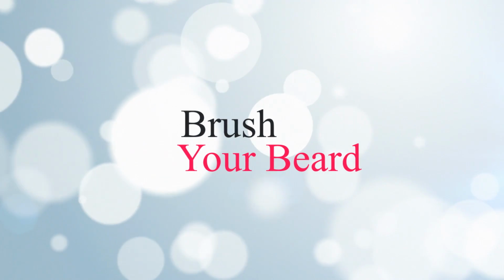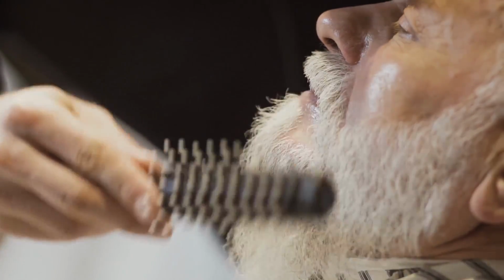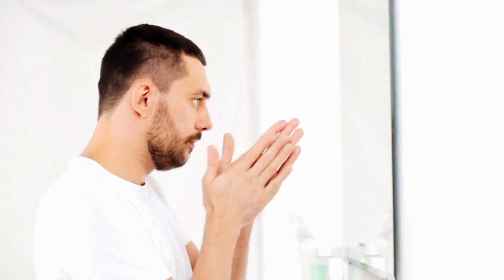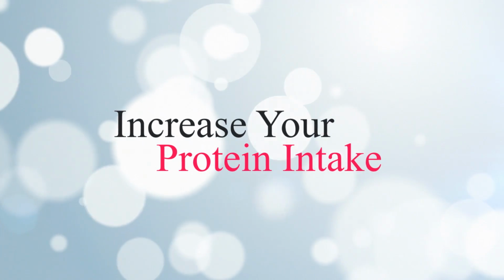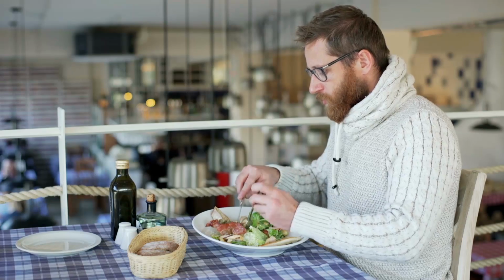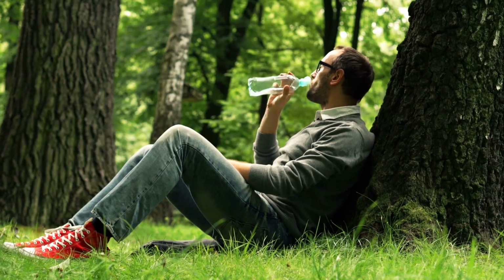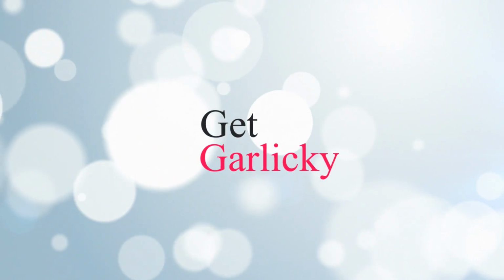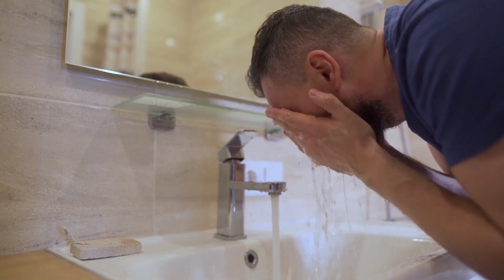How To Fix A Patchy Beard NATURALLY, FAST & CHEAPLY At Home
Let’s face it, patchy beards are hardly the height of attraction. It can be frustrating when you’re aiming for a face-full of thick, dense beard, but the hair only aspires to grow in certain places. Who wants bald patches on some areas of their face and full-on hair growth on others? No-one.
If you’re currently dealing with a patchy beard issue, luckily, there’s plenty that can be done to fix it naturally. There’s no need to resort to beard implants – which are actually a real thing, by the way – when there are so many kinder, cheaper methods of beard growth.
First off, let’s look at why you might have a patchy beard. For some people, it might just be a case of genetics, which you can’t really do much about. If your own father and grandfather could never grow a decent beard, there’s a good chance you’ll suffer the same fate. You might also have a hormone imbalance, such as a decrease in testosterone, or your patchiness may simply be down to poor diet or stress. Figuring out the source of the issue might help you to more effectively treat it, especially when it comes to your physical and emotional health.
Now onto the important part. Here are some of the best natural ways to grow your patchy beard into something far more impressive:
1. Wait it out
Like every worthy process, growing a beard takes time and patience. Many people give in with their beard growing efforts after a week or so, because they think there’s no hope for them. Actually, though, beards grow in a number of stages, and while your beard may look patchy at first, give it some time and it might just pull through. Set yourself a month-long challenge, during which you’re not allowed to shave your beard while it grows. And don’t stress – nobody cares if you have a bit of patchiness during growth!
2. Brush your beard
Why do you think women brush their hair? Aside from getting out the tangles, brushing also adds volume. While buying your own miniature beard brush might feel a bit silly, it’ll help create a fuller look by lifting hairs to increase the volume, or at least the appearance of volume.  It’ll also promote blood flow to your skin below the beard, which will encourage faster beard growth. Obviously, you only need a brush for when you have enough facial hair. Brushing your stubble is a big no.
3. Apply essential oils
Now we’re really getting into the self-care, with essential oils for your beard. Many essential oils treat the skin and hair follicles, and enhance healthy beard growth. They’re one of the best natural, chemical-free options for encouraging your facial hair to get growing. Beard oils have anti-microbial properties and provide deep cleaning, while also making your beard easier to manage. Not only that, they also help clear away dead skin cells that itch and may inhibit hair growth.   There are various beard growth products on the market that combine essential oils.  If you click here it will take you to one of the best .
4. Increase your protein intake
Your diet has a big impact on your hair growth capabilities, and if you want to fix your patchy beard, stocking up on protein is a must. Without protein, your beard doesn’t stand a chance. This is because protein is made up of keratin, the substance that actually makes up our hair and nails, and is broken down into smaller amino acids. Our bodies can’t produce amino acids on their own, so we need to get them from our food. If you’re looking to add protein to your diet, choose wisely, and go for fish, lean meats, poultry, and eggs, while saving red meats for one-off occasions only.
5. Hydrate with plenty of water
We all know that drinking lots of water is an all-round healthy habit, but it also has lots of specific beard-growth benefits, including the fact that a properly hydrated body will produce enough moisture to encourage faster growth, resulting in a fuller, thicker beard. Of course, you need to be careful with what you hydrate with – alcohol, for instance, will only dehydrate your body.
6. Get garlicky
Let’s end with a natural method of beard growth that may not be for everyone: garlic. This pungent veggie is anti-inflammatory and antimicrobial, and keeps beard hair free from dandruff. The more normal way to use garlic would be to eat it, but you can also rub raw garlic in the balding areas of your beard 2 to 3 times a day. Unsurprisingly, might make your beard take on a funky odour, so make sure you wash it off with a good beard shampoo.

Remember there really is no need to live with a patchy beard if you’d rather grow your beard to its full potential. If expensive beard products aren’t for you, the natural tips mentioned in this video should work a treat.

And I’m sure you’re going to enjoy this next video on How To Use Vicks Vapor Rub For FASTER & BETTER  Beard Growth
T